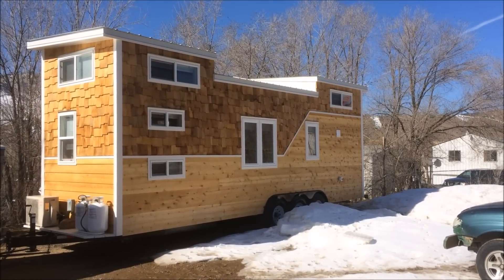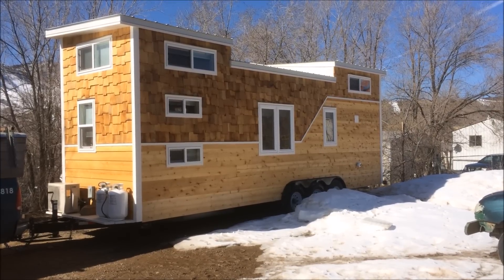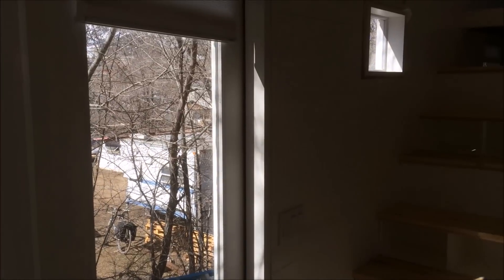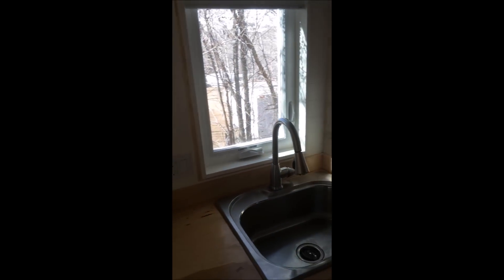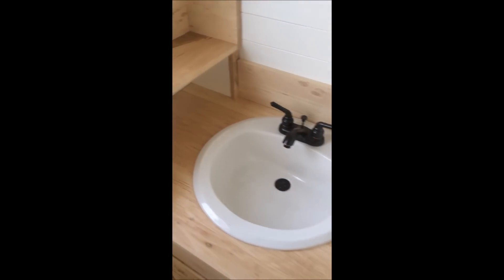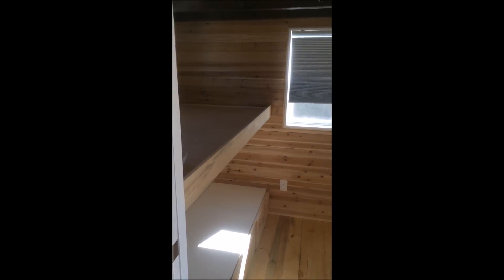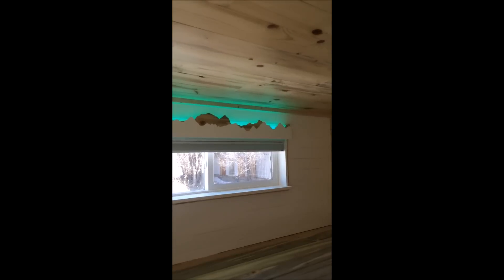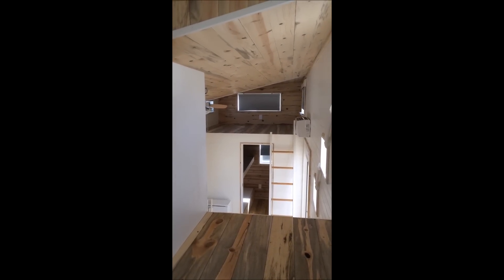Custom 28 Foot Tiny House for Family of Four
A family from Utah commissioned this beautiful and spacious tiny house to start living their tiny house dreams.